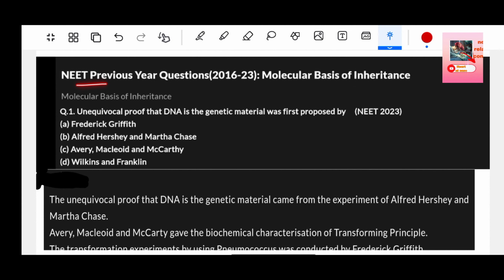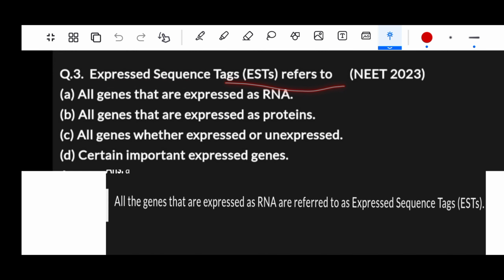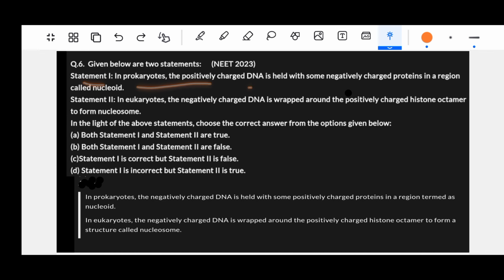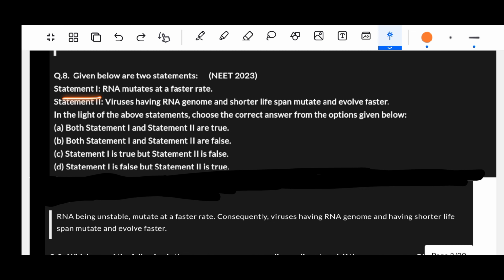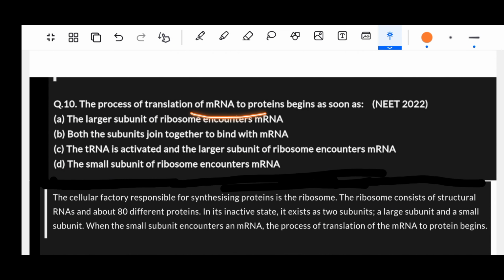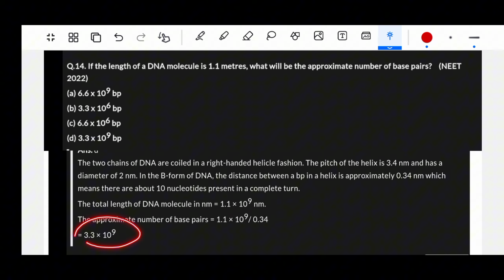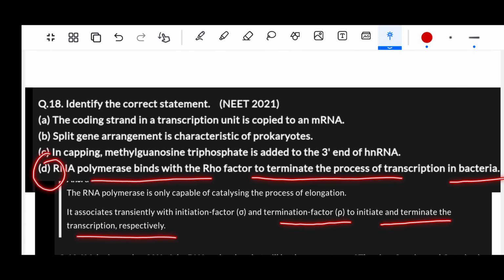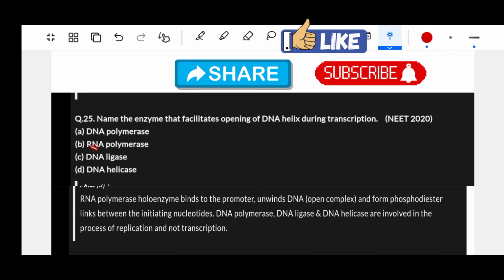Molecular Basis Of Inheritance 16-23 Neet PYQS 🩺|| with pure ncert explanation